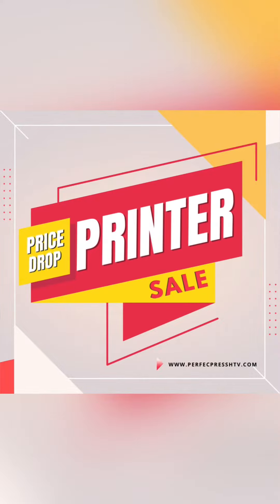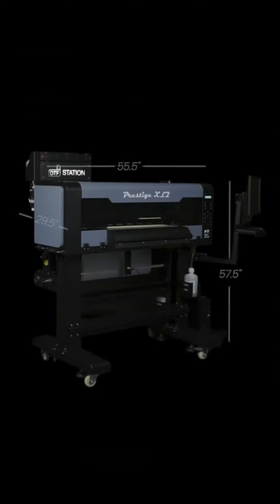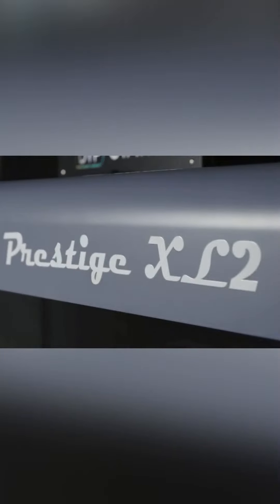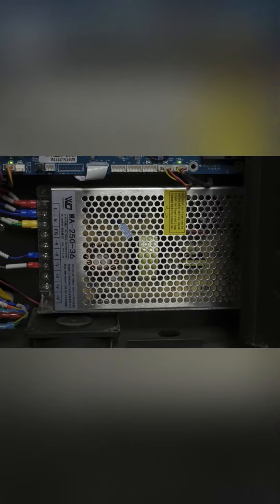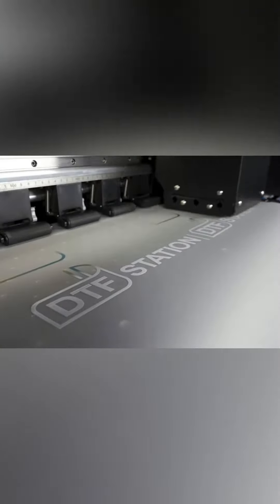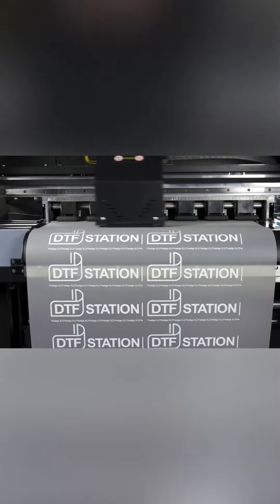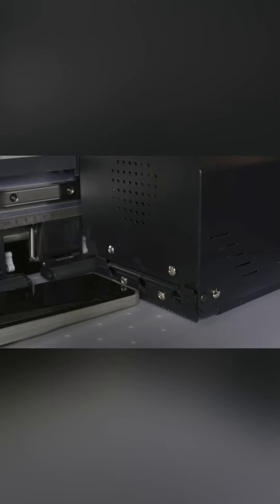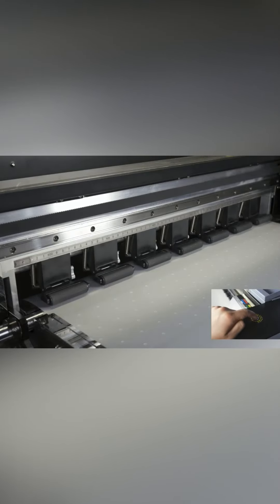Prestige XL2 DTF Roll Printer Price Drop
The Prestige XL2 is your perfect high-end DTF printer option, with dual printheads, premium print quality, and a smaller size in comparison to other printers with similar performance. Elevate your garment printing pipeline today with the Prestige XL2 DTF Printer, plus save when you bundle with the Seismo A24 Powder Shaker for easier, more efficient DTF printing. Printer: Was $19,995. Now $15,995. Bundle: Was $27,995. Now $22,396 (with shaker.)